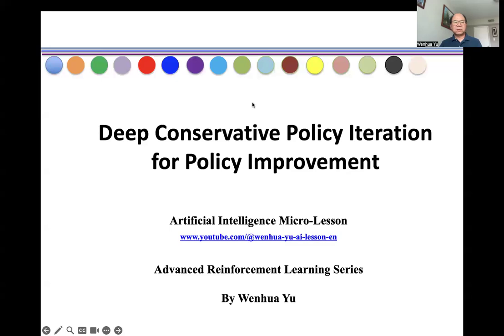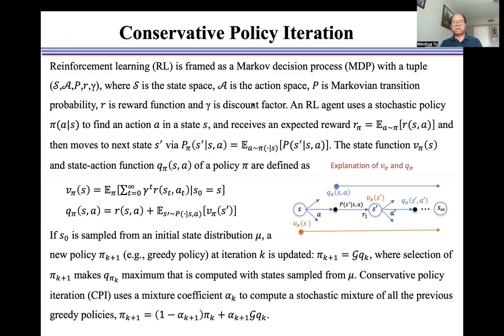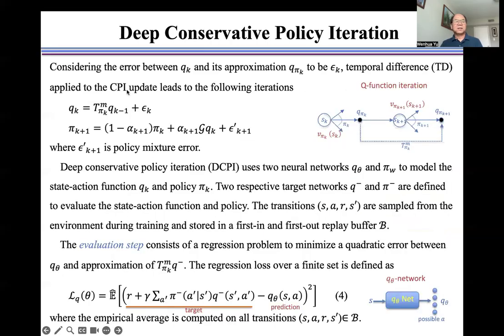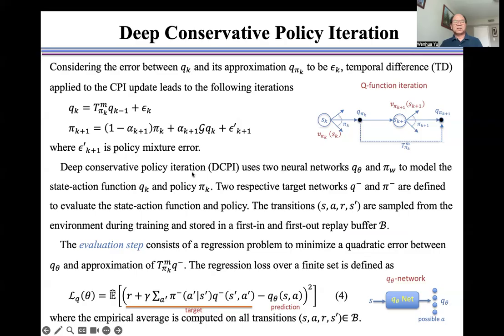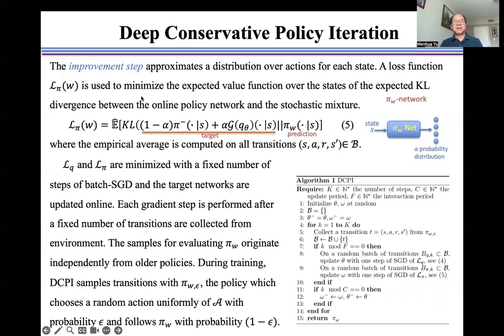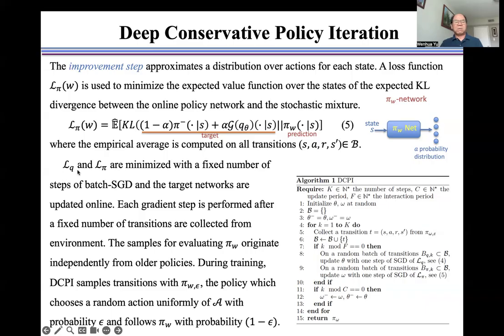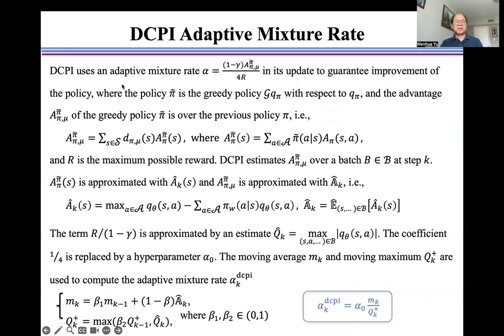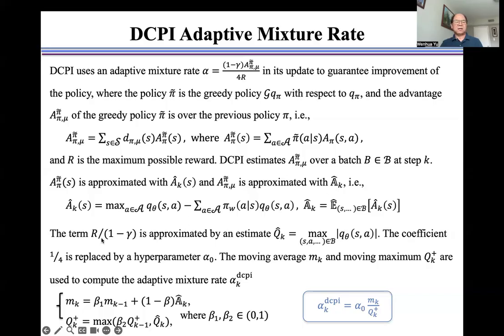Deep Conservative Policy Iteration for Policy Improvement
Deep conservative policy iteration (DCPI) uses two neural networks 𝑞_𝜃 and 𝜋_𝑤 to model the state-action function 𝑞  and policy 𝜋. Two respective target networks 𝑞− and 𝜋− are defined to evaluate the state-action function and policy. This video introduces DCPI how to modify the CPI update equations and then uses two neural networks to improve the policy.